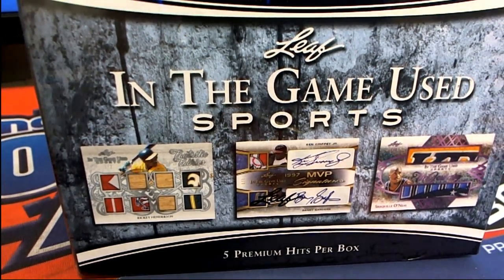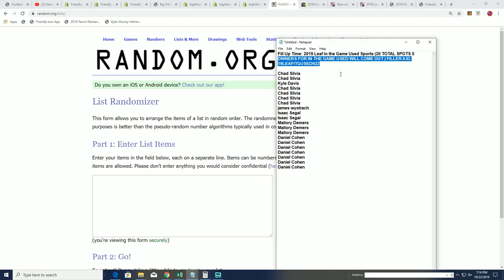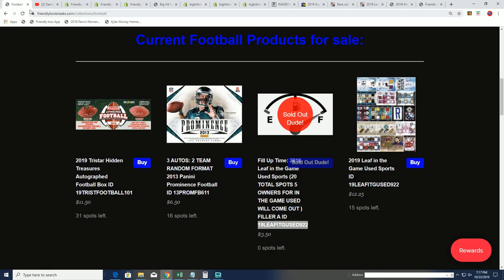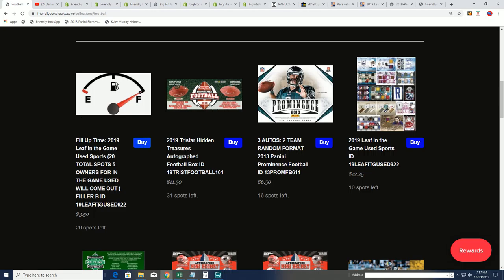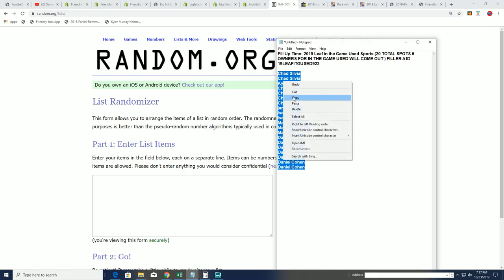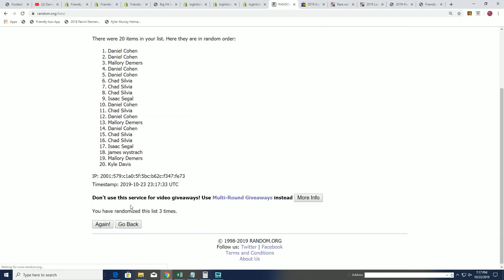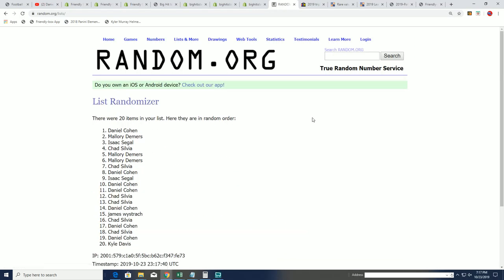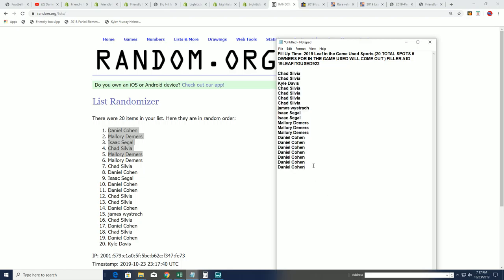2019 Leaf in the Game Used Sports FILLER A ID 19LEAFITGUSED922